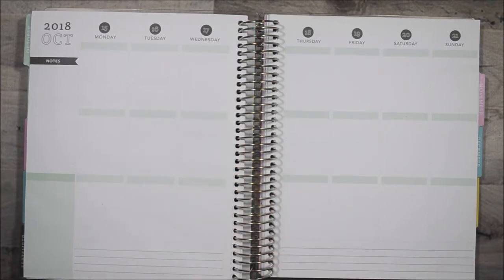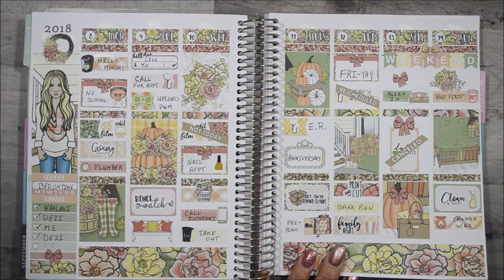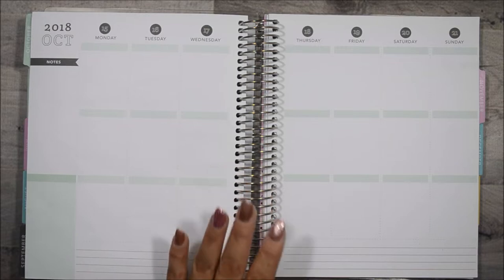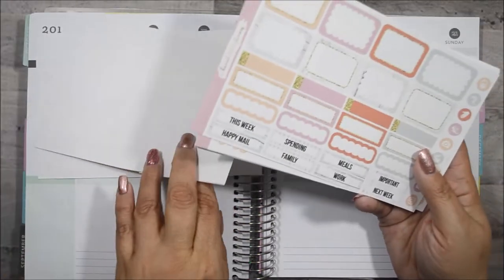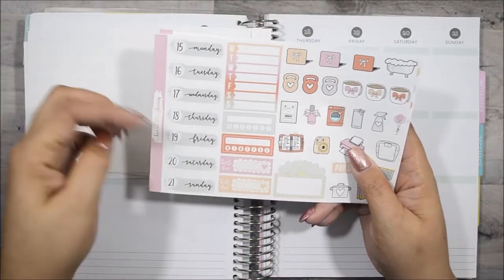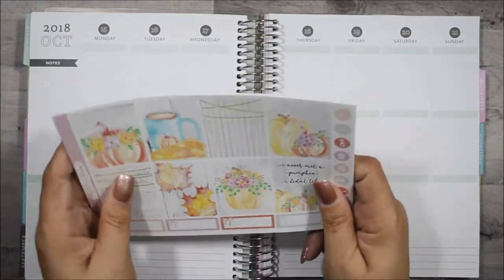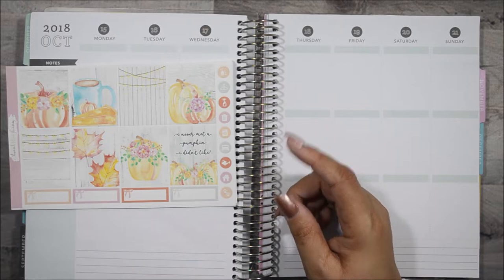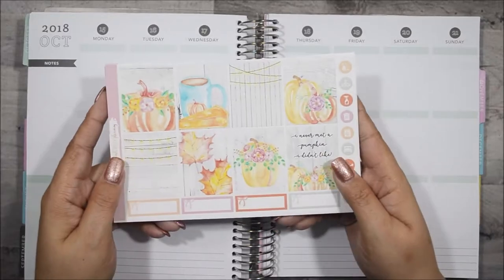Pumpkins Peonies | HT Planning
Lighting Used: